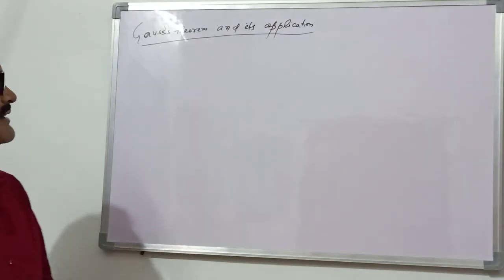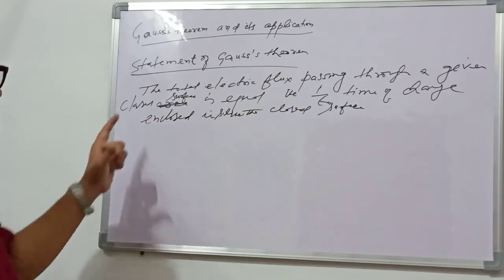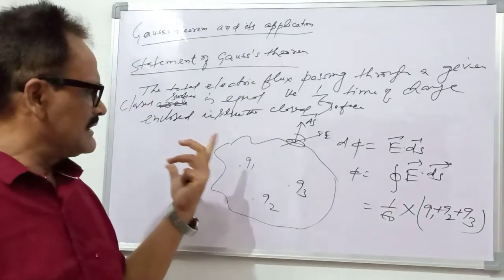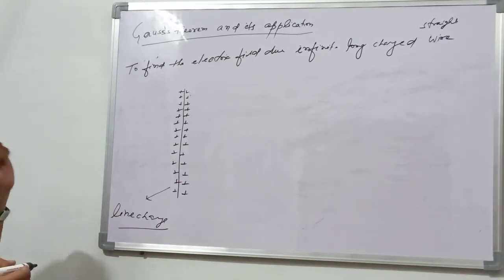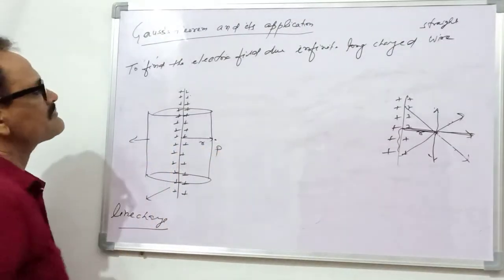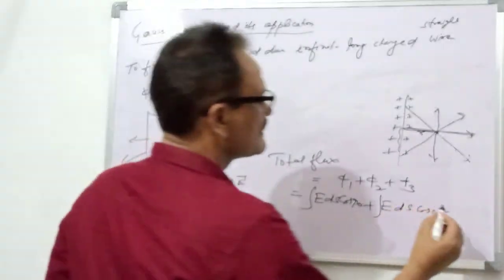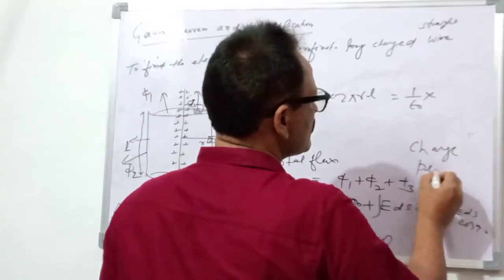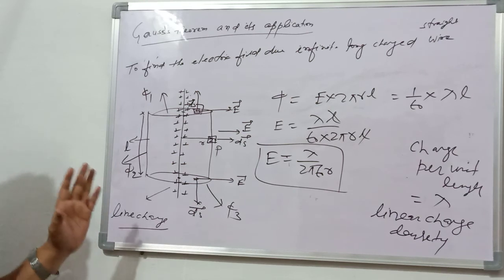Gauss' theorem for class 12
Gauss's theorem and its application